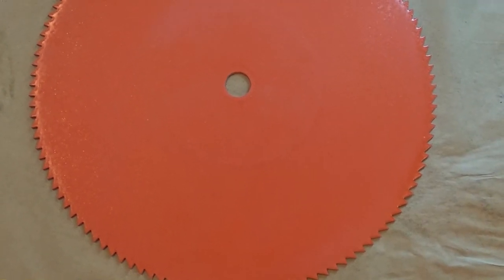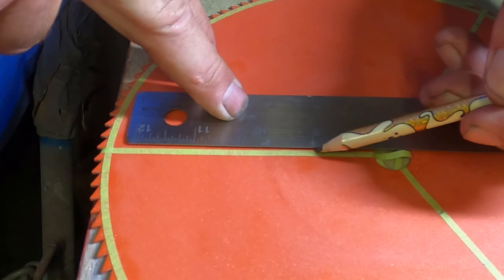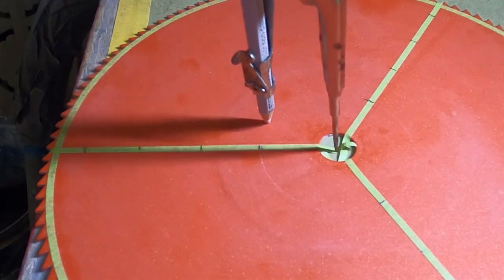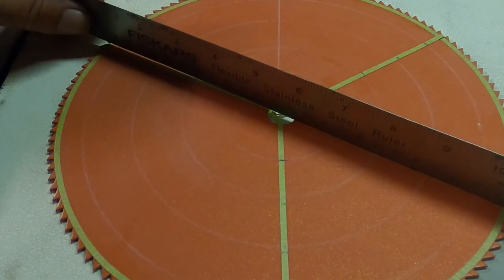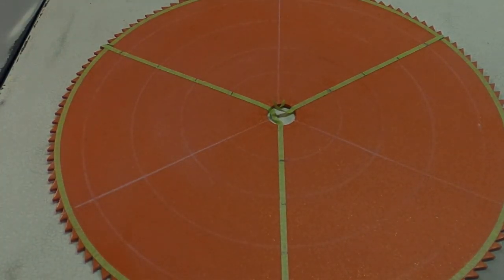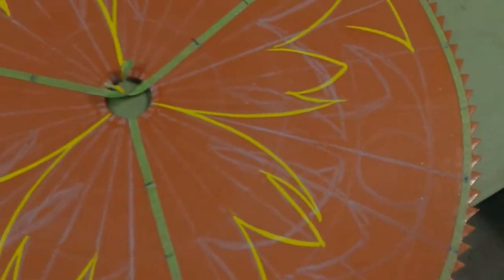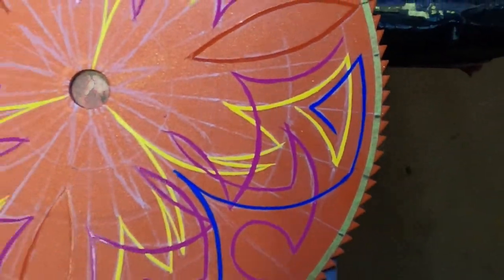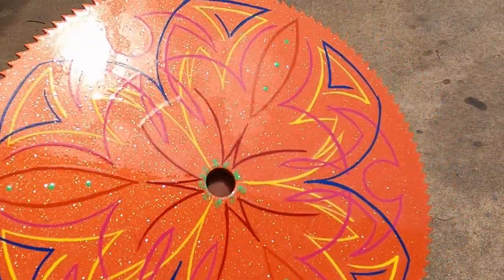Pinstripe Project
Step by step on how to pinstripe a saw blade